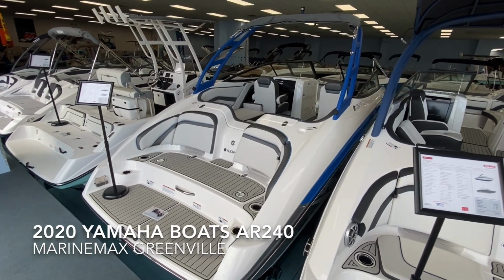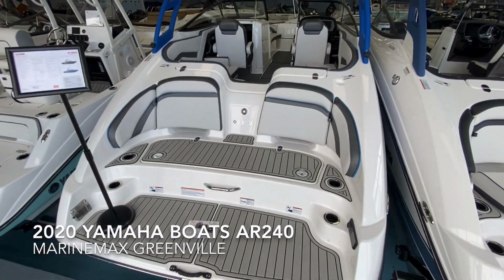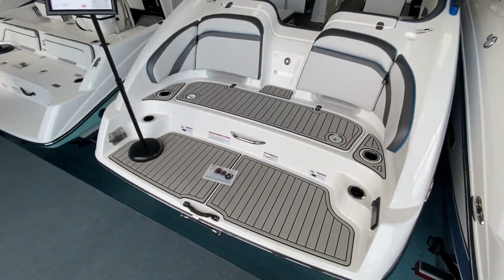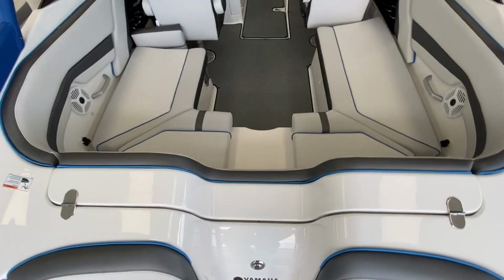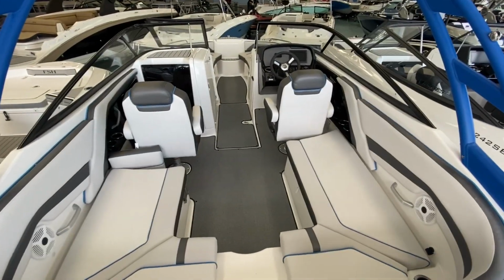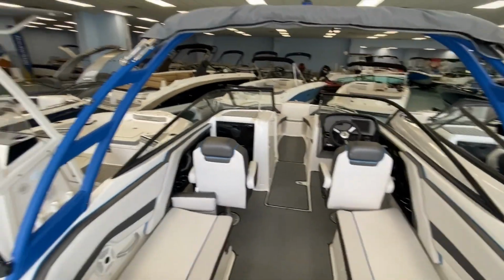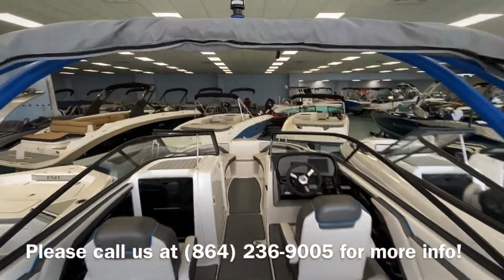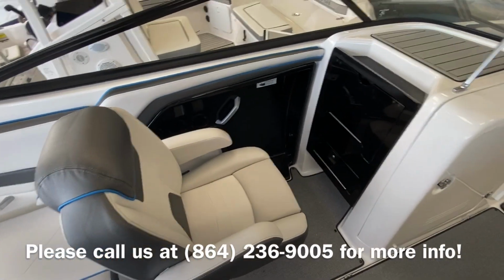2020 Yamaha Boats AR240 Boat For Sale at MarineMax Greenville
Sacrifice nothing with the lineup of 24-foot boats. This best-selling lineup offers everything Yamaha is known for, including Connext, the advanced technology of the E-series, and our most spacious, well-equipped swim platform. With the Yamaha total package that includes a Bimini top and custom trailer, these 24-foot boats take your experience to the next level of luxury.